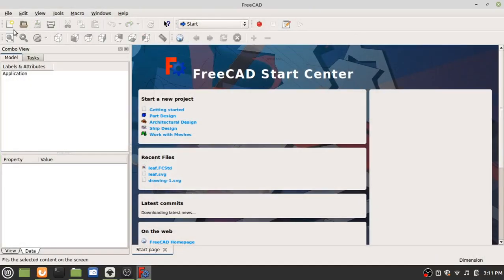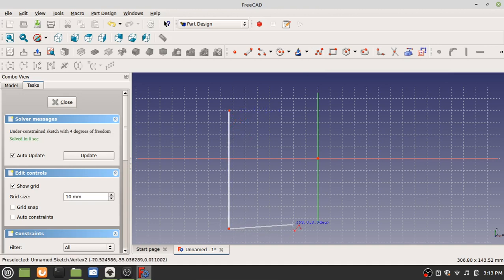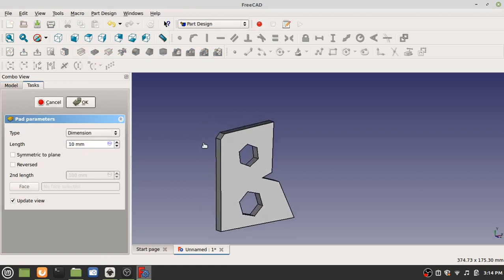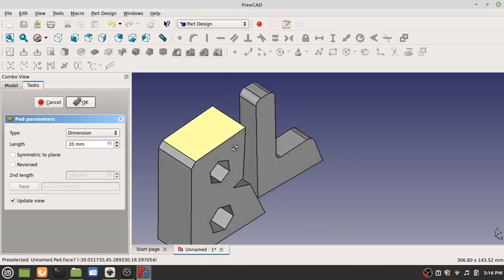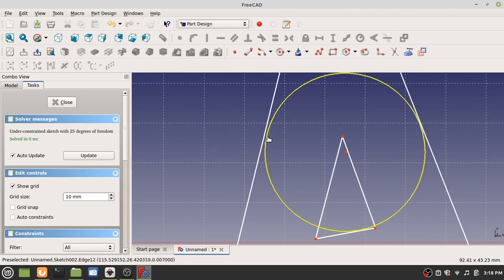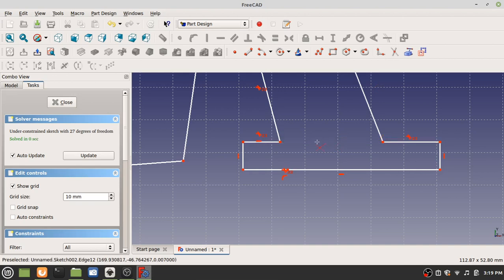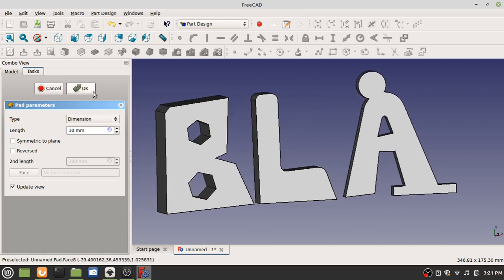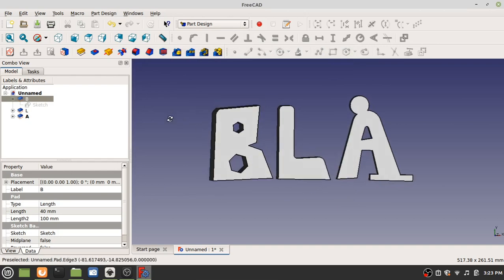Create Your Name in 3D in Freecad 16